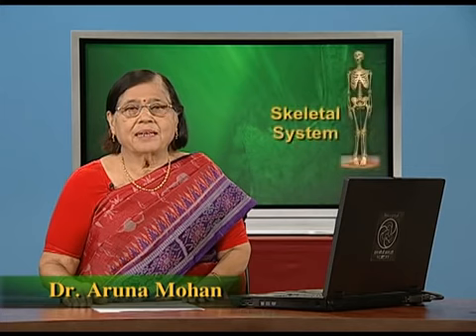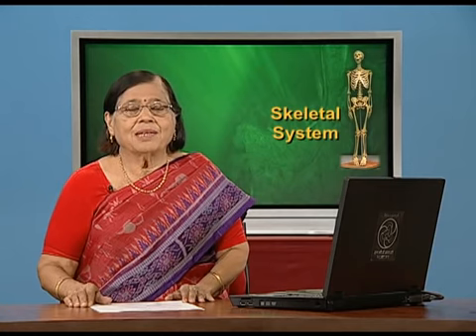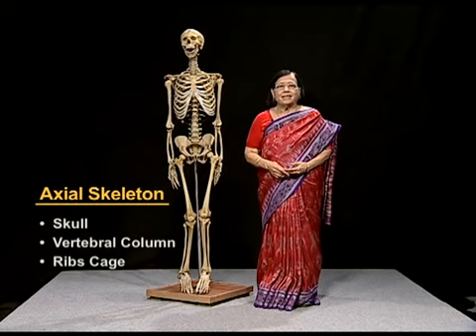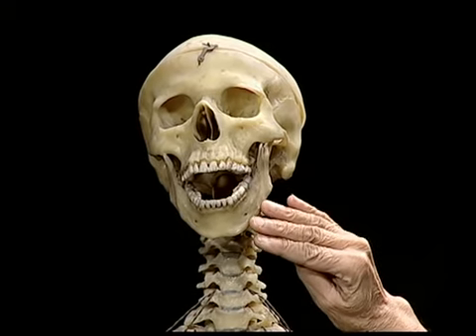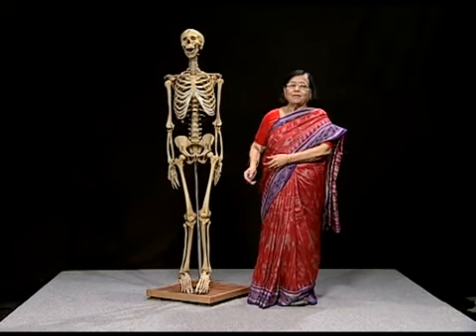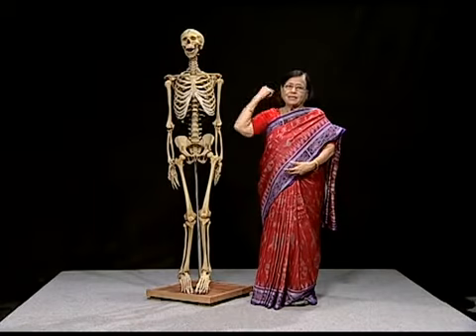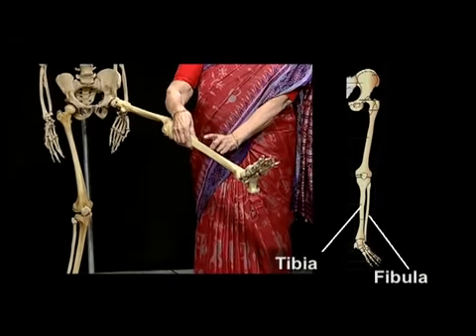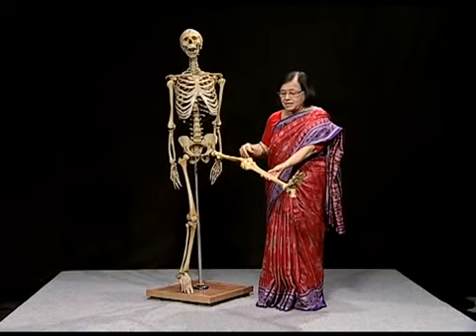skeletal system for MDCAT / JEE / NEET